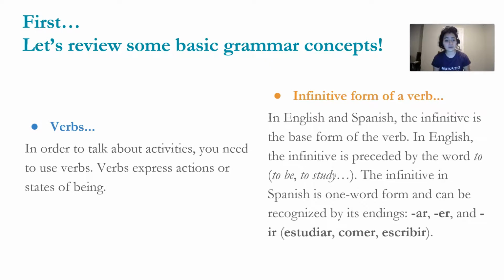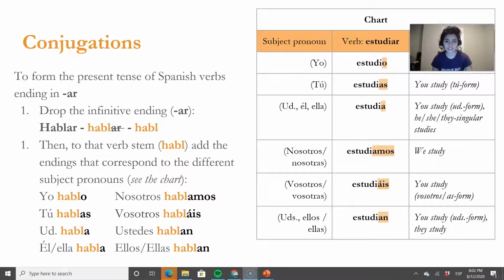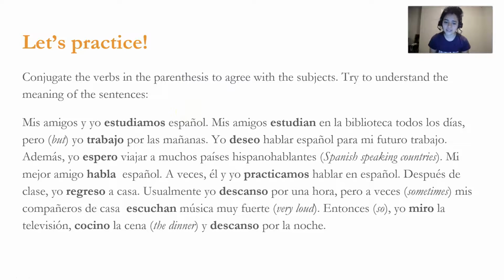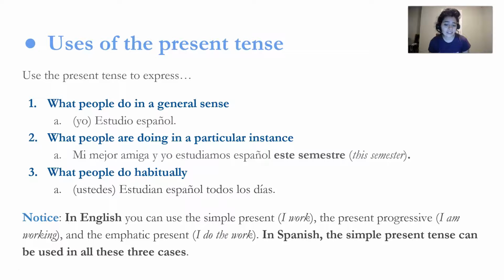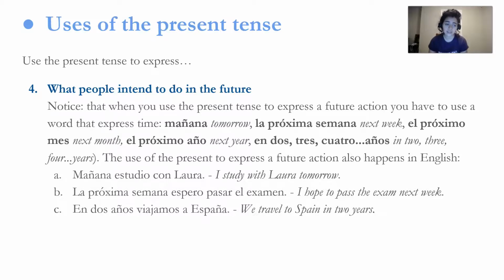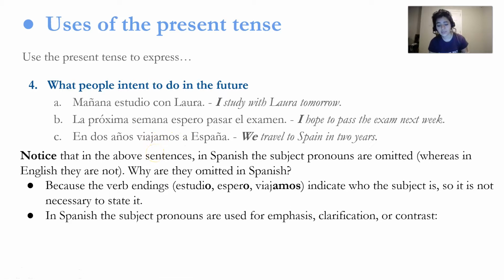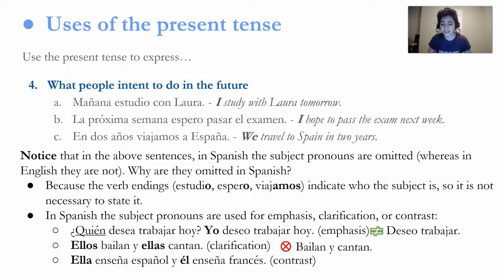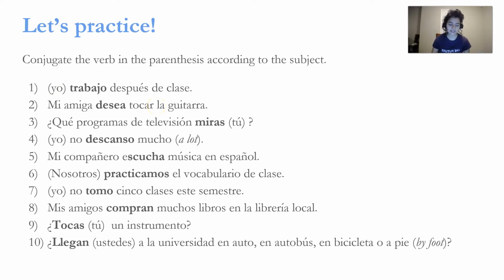Present tense of regular -ar verbs